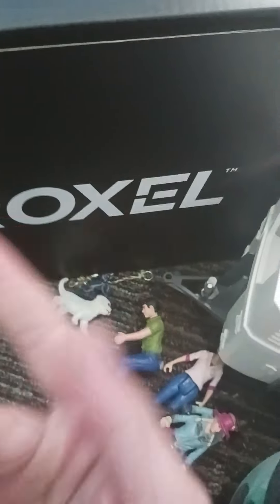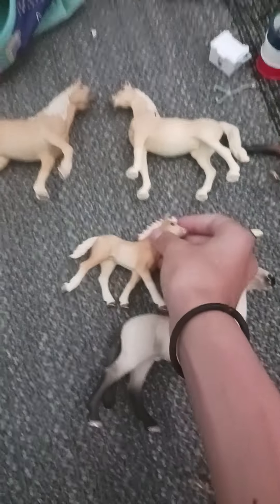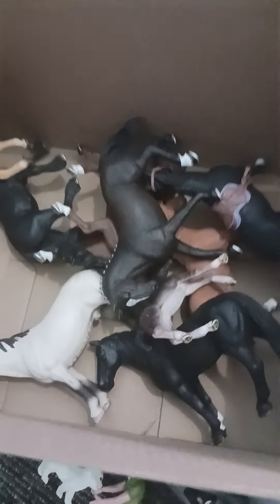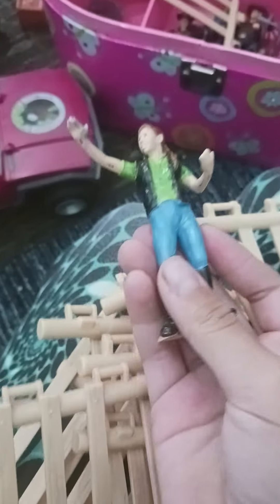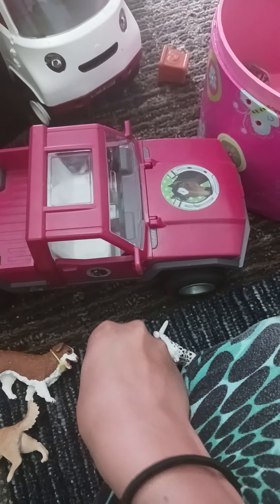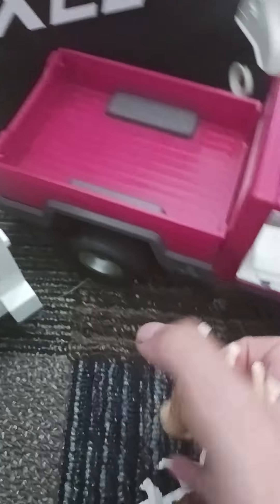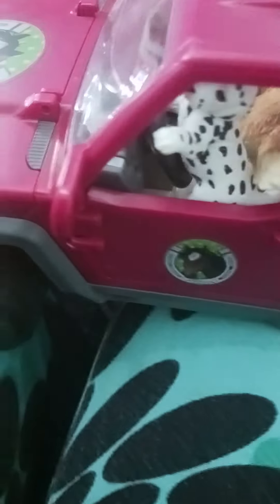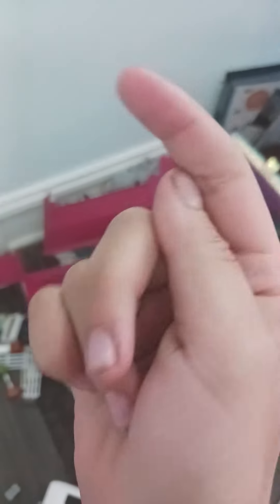getting ready for photography